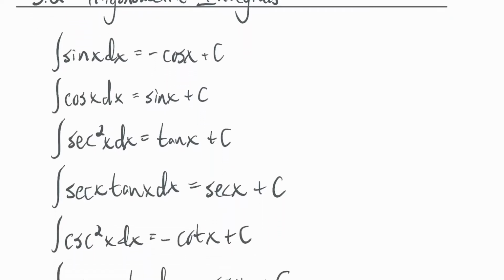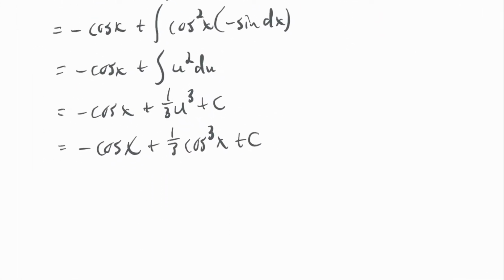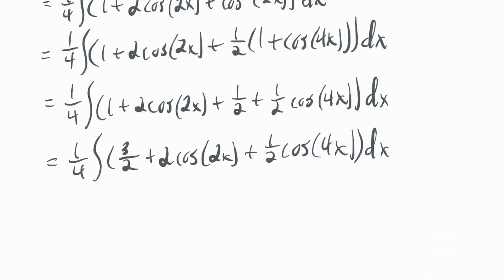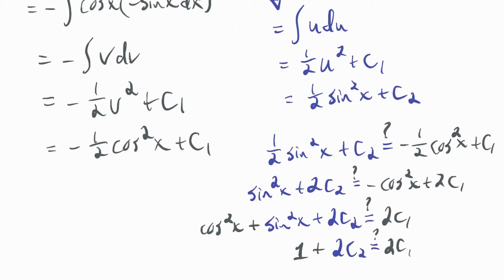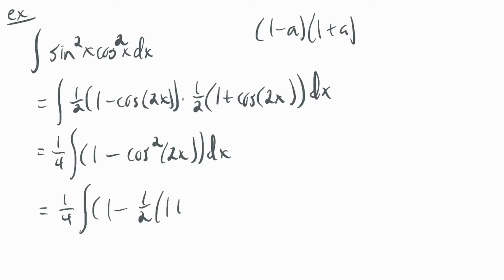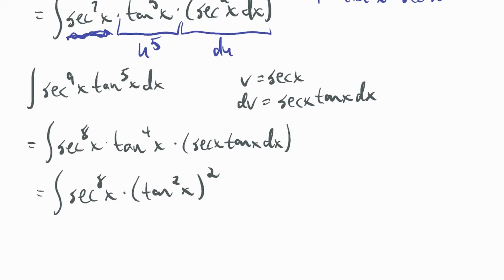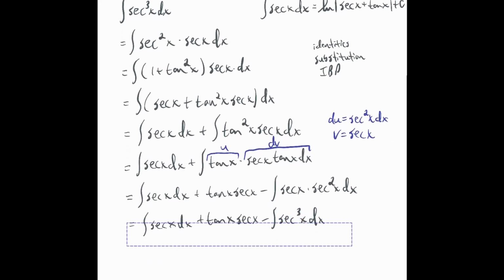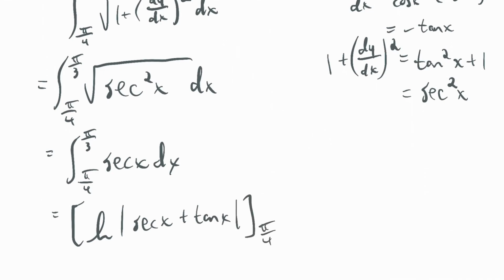MAT 1224 Virtual Lecture Section 3.2